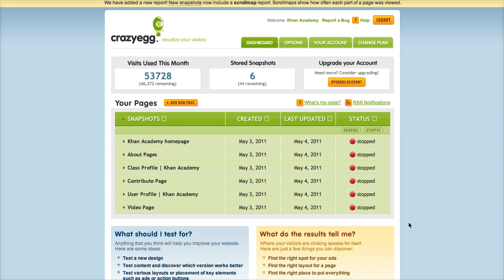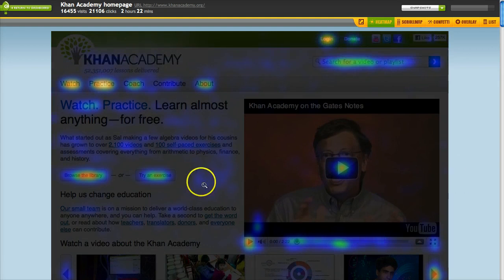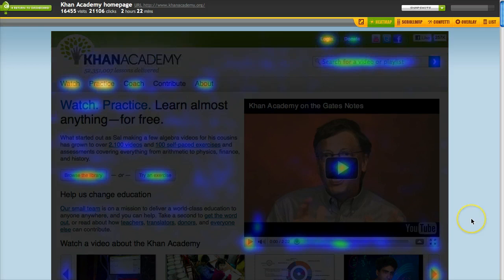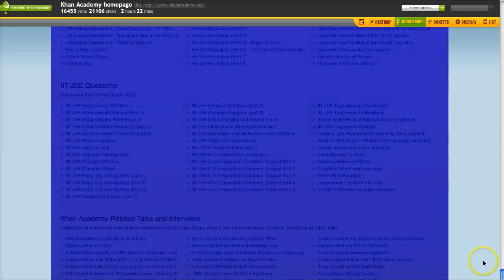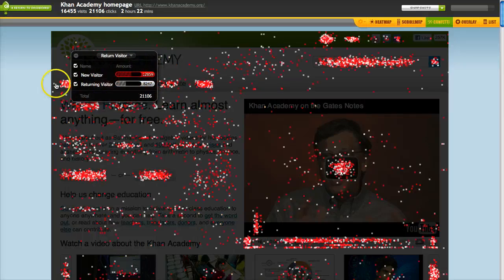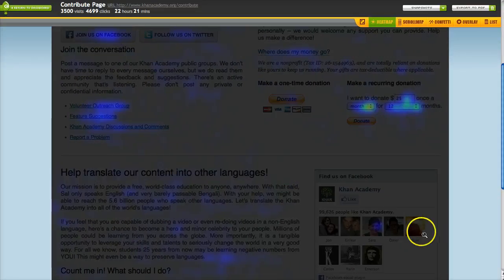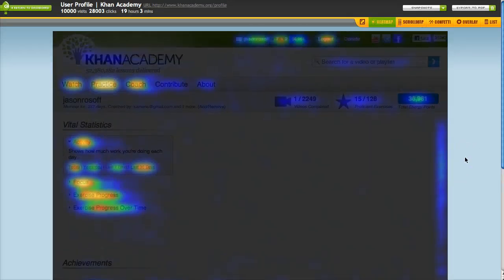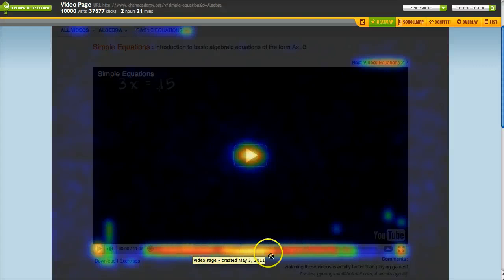Introduction to Crazyegg Click tracking and some baseline results